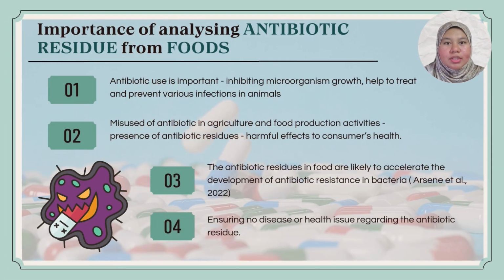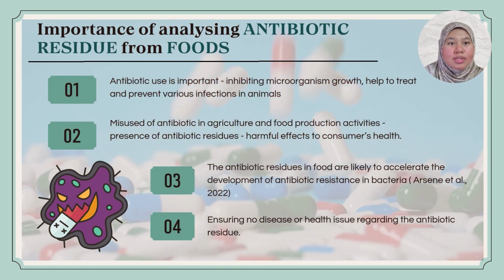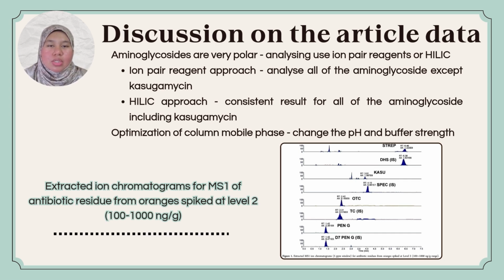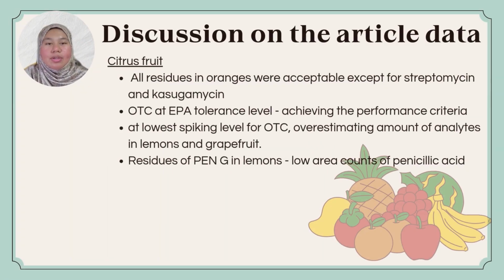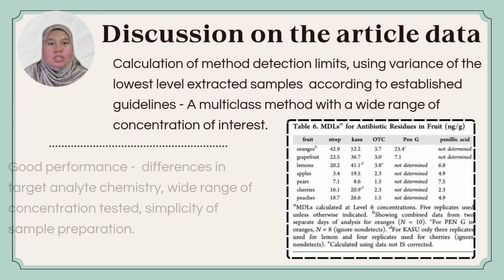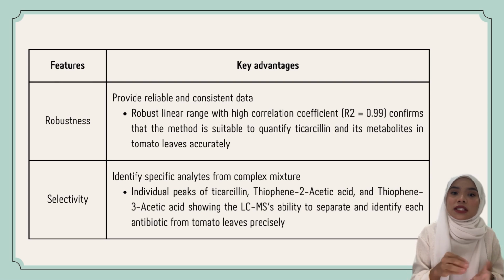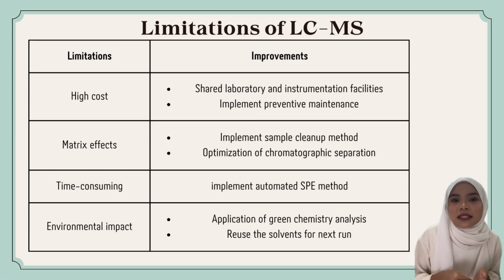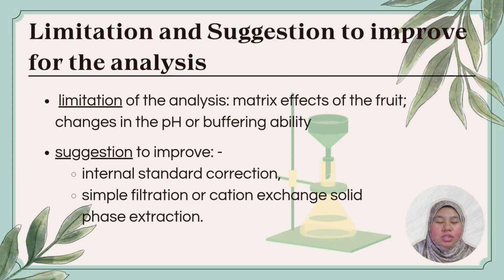Determination and Identification of Antibiotic Residues in Foods using LCMS | CHM580 - AS2534B1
Musician: @iksonmusic